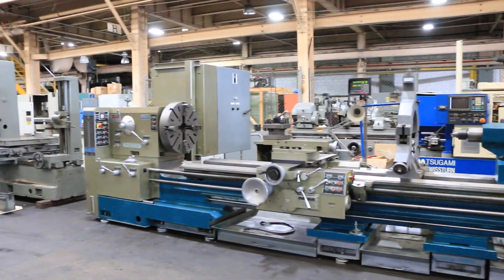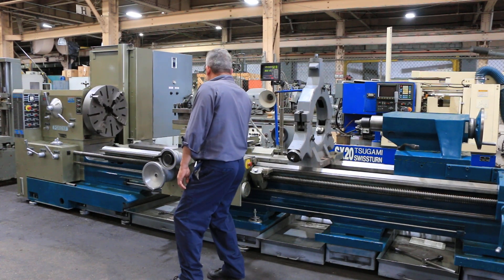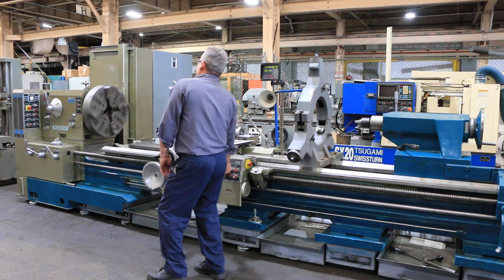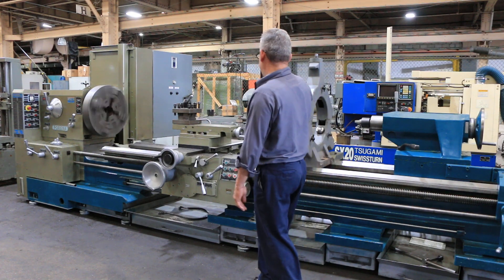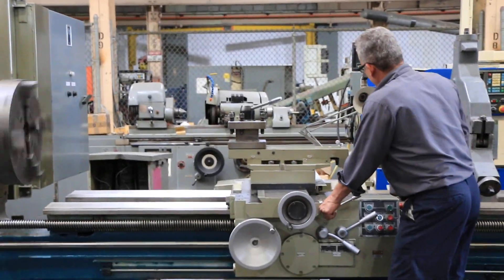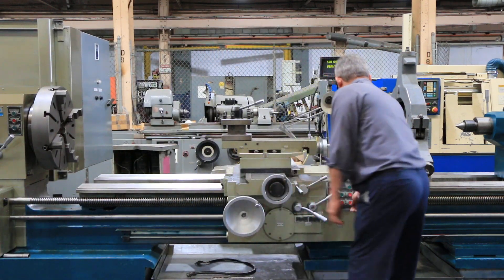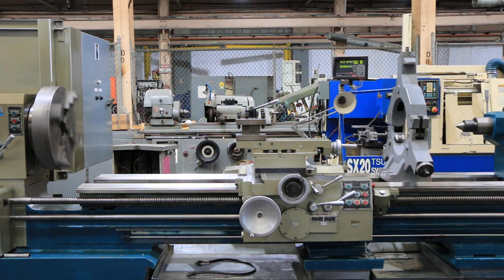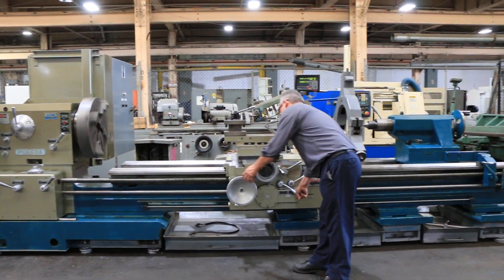31" X 132" POREBA HEAVY DUTY LATHE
31" X 132" POREBA HEAVY DUTY LATHE
MODEL: TPK80A/3M, S/N: 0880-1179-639, NEW: 1980's

SPECIFICATIONS:
SWING OVER BED WAYS 32"
SWING OVER CROSS SLIDE 20-3/4"
SWING IN GAP 42-1/2"
WORKPIECE WEIGHT BETWEEN CENTERS 13,000 LBS
WORKPIECE WEIGHT WITH STEADY REST 16,500 LBS
SPINDLE HOLE, SPINDLE NOSE 3-3/4" A1-11
THREADS (56) 1/4" TO 30 TPI
METRIC PITCHES (62) 1 TO 120 MM/REV.
FEEDS (70) - LONGITUDINAL .0043 TO .500"/REV.
FEEDS (CROSS ½ OF LONGITUDINAL)
CENTERS - HEAD & TAILSTOCK #6 MT

EQUIPPED WITH:
* INCH & METRIC THREADING
* HARDENED & GROUND BEDWAYS, SOLID TRIPLE V BED
* 4-JAW CHUCK
* 2-SPEED TAILSTOCK
* TOOLPOST
* STEADY REST
* LIVE CENTER
* THREAD DIAL INDICATOR
* COOLANT SYSTEM
* 30 HORSE POWER MAIN MOTOR